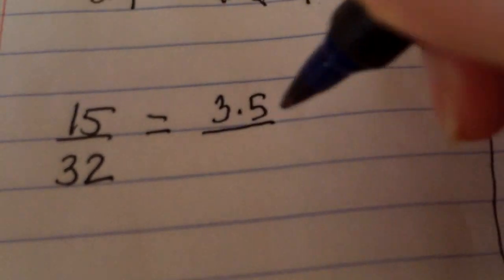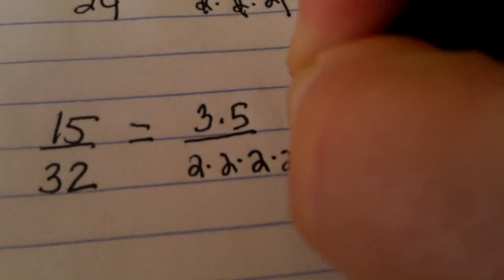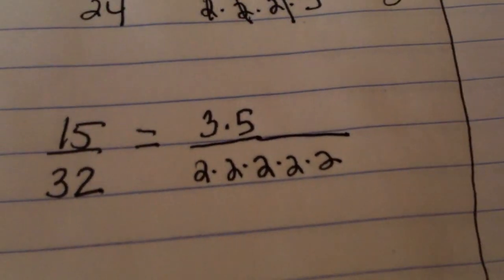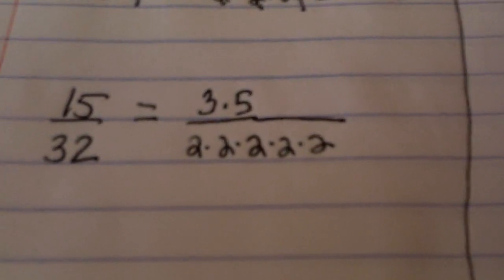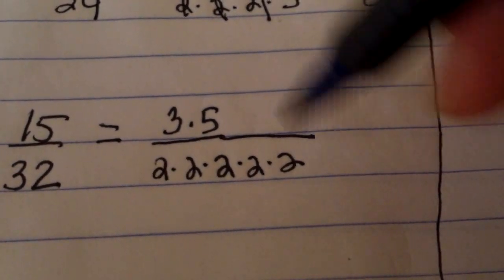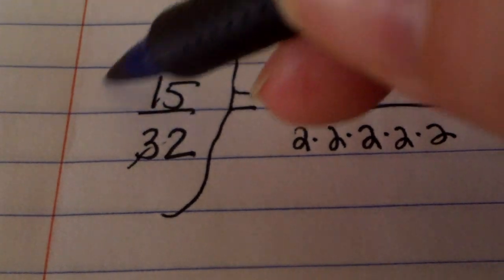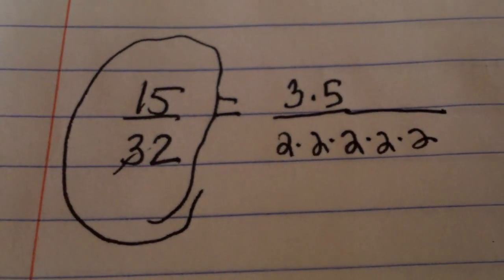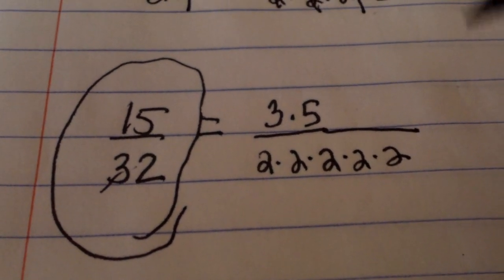Building and reducing fractions